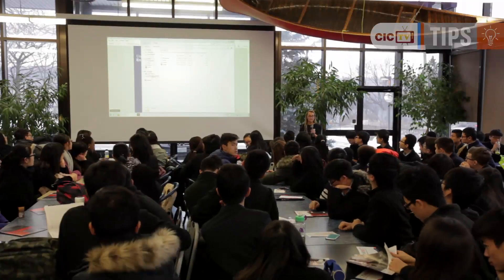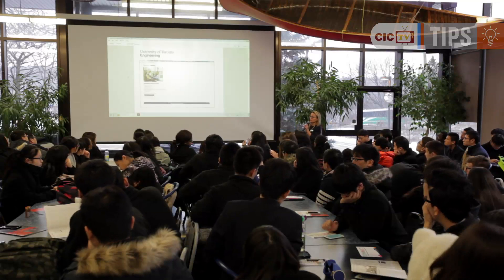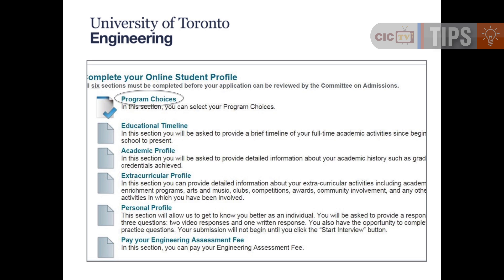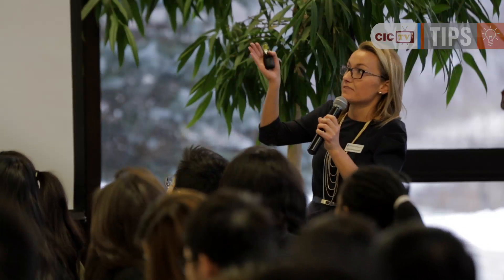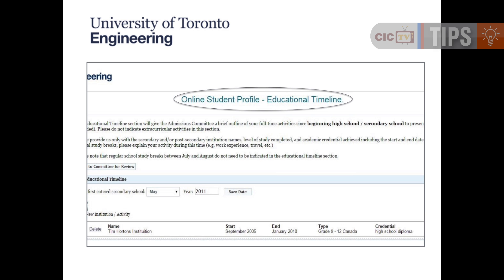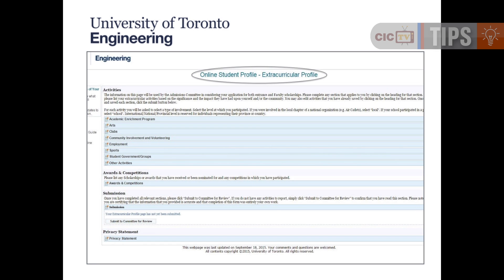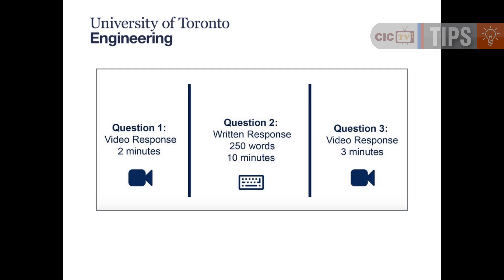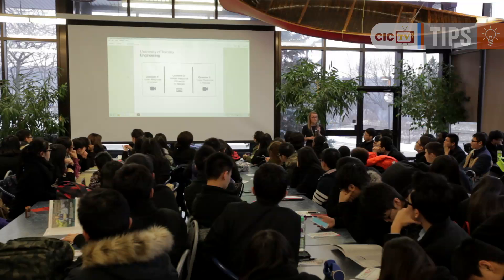Online Application | University of Toronto Applied Science & Engineering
Ingrid Schbarczkopf, Student Recruitment Officer of University if Toronto explains the online application process for Applied Science & Engineering, one of the best engineering programs across Canada and in the world.

Founded in 1979, CIC is the largest boarding high school in Canada (Grades 7-12) with an enrollment of more than 1,700 students from over 70 countries in the world.